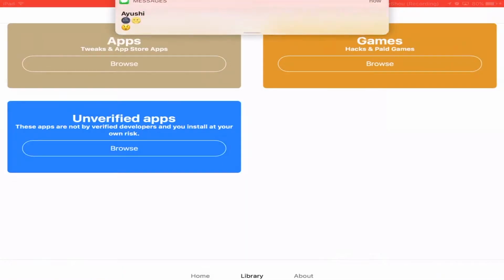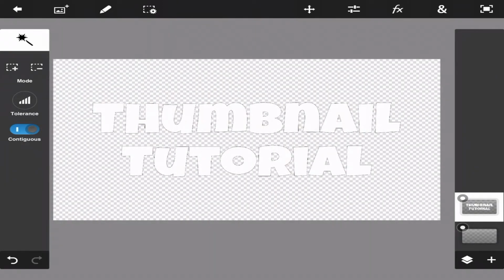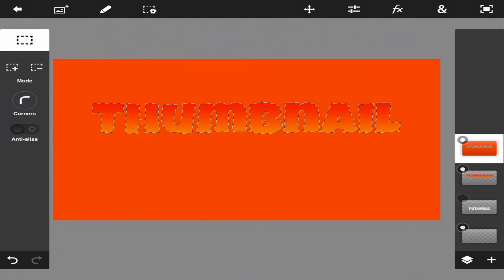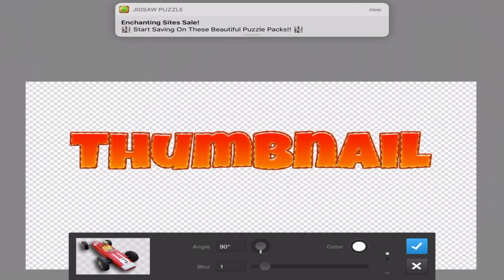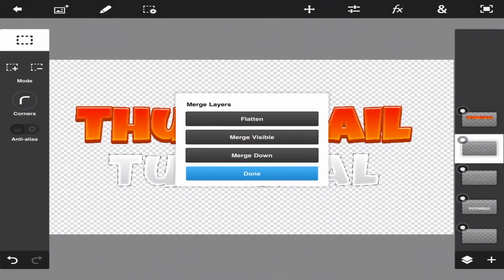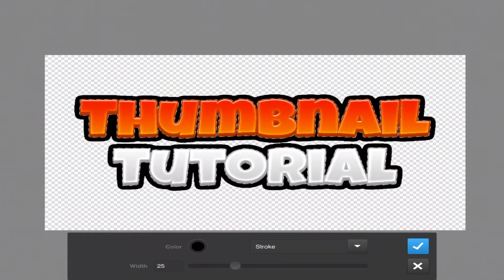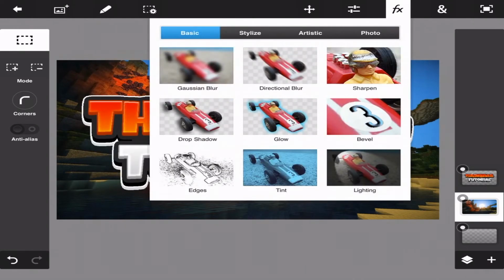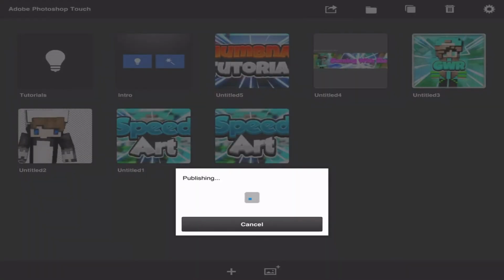How To Make Thumbnails Using PS Touch! | IOS and Android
Hey guys today I will be making a tutorial video on how to Make Thumbnails on iOS and android! I made two other videos like this but this on is the best way out of them all! Anyways I hope you enjoy this video!

Goals for 2017:
- More views
- Get higher up when people search things

To record my screen I use AirShou/Xsplit for my laptop
To edit my videos I use LumaFusion which is about $30.00 on the AppStore
Game
Minecraft